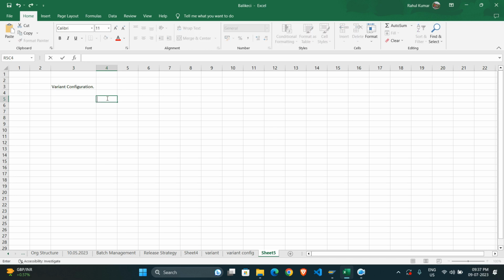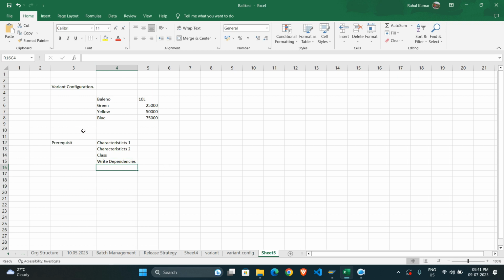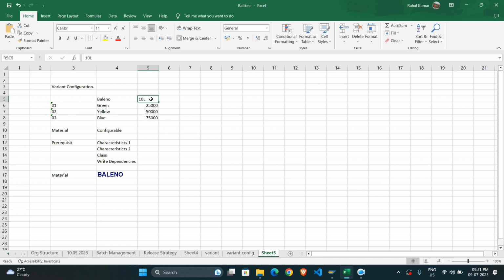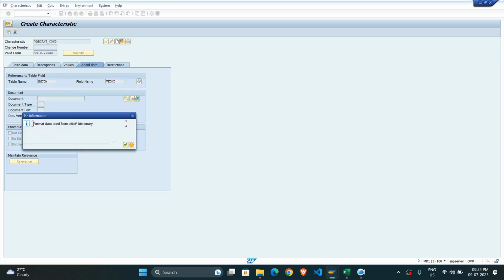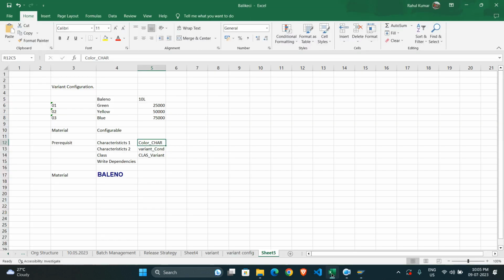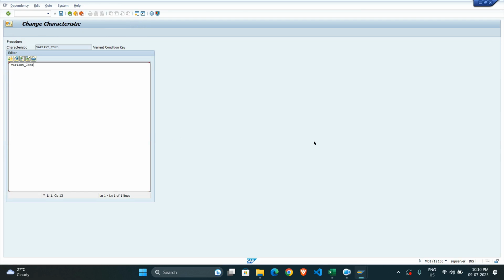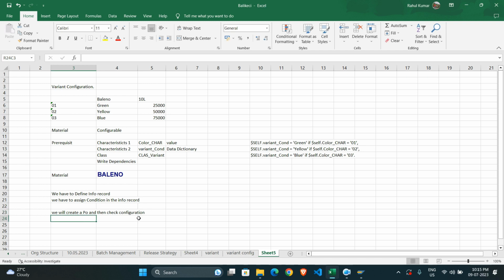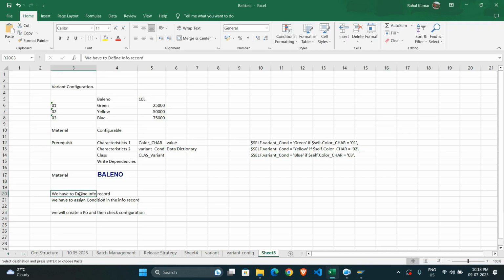variant Config in SAP MM part1||Write Dependencies||Material Type Required to variant configuration.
variant Config in SAP MM part1||Write Dependencies||Material Type Required to variant configuration. || Variant Configuration Part-1 || How to write Dependencies for Variant Configuration for SAP MM || SAP S/4 HANA Variant configuration || Create Characteristics and class in SAP S/4 HANA || Assign Dependencies in Characteristics || Create Configurable Material type.

Prerequisite for Variant Configuration.

Variant Configuration is useful if you have a large number of combination of parts that go into a product. It means different permutations and combinations of the parts for same material. If you maintain a unique material code for each possible combination of parts, you require a large number of material numbers. usually involves Make to Order Production Process

Examples: A customer ordering a computer can choose different combinations of monitor, CPU, keyboard. A customer ordering a car can choose different combinations of accessories and color.in a business involving steel manufacturing, the customer may order steel involving different physical properties like tensile strength, diameter ||